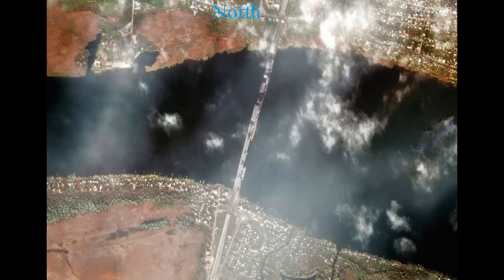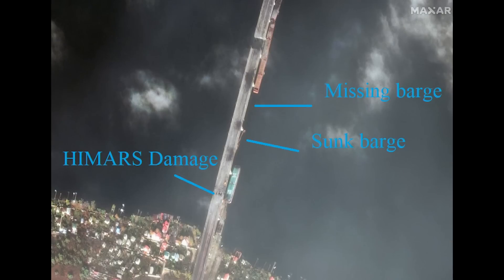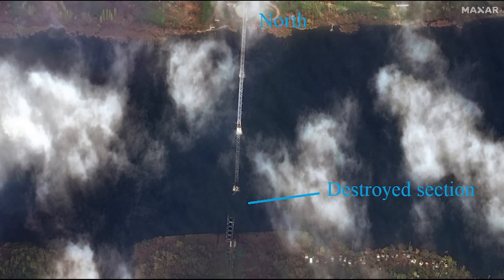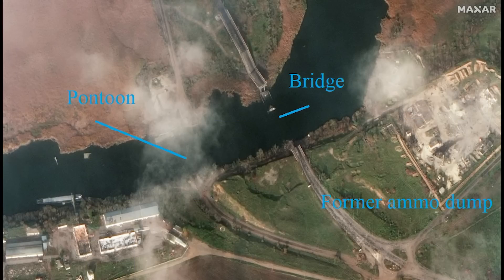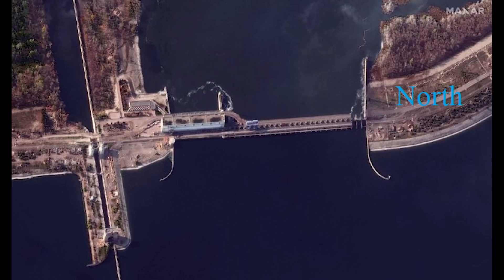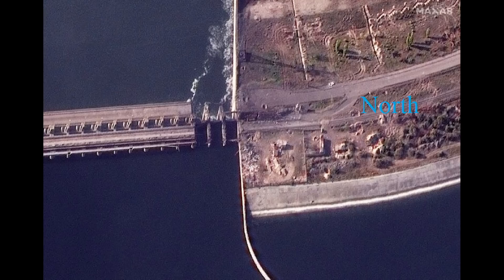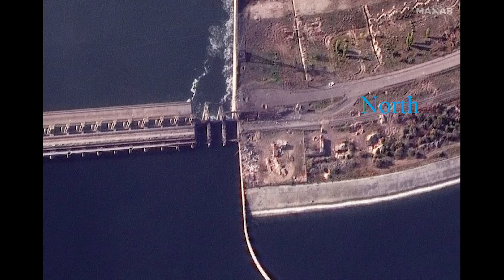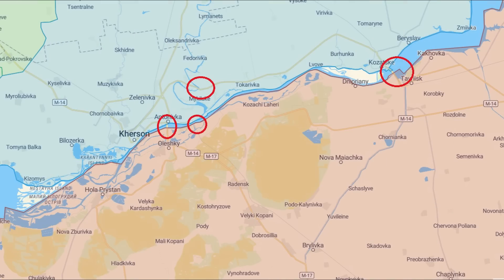Satellite Imagery of the Destroyed Antonovsky Bridge and More Bridges Near Kherson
During the Kherson counteroffensive and russia's retreat from Kherson the antonovsky bridge was destroyed along with the kherson railroad bridge, the darivka bridge and the Nova Kakhovka bridge and dam. Here is some satellite imagery.